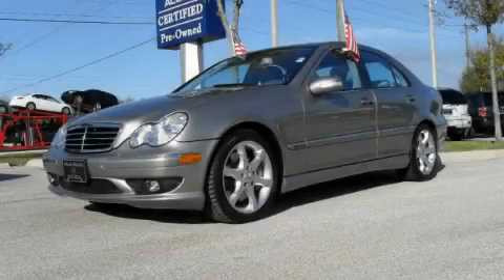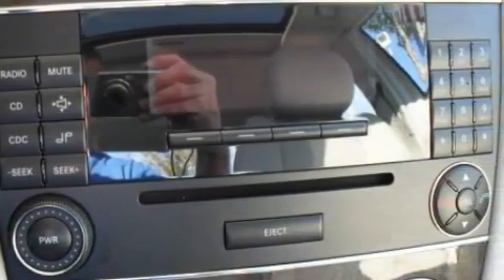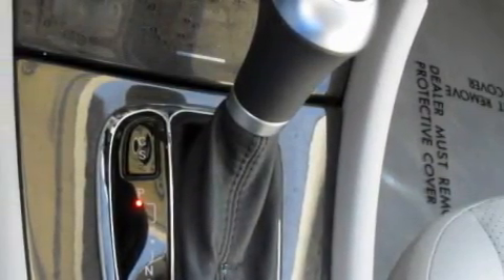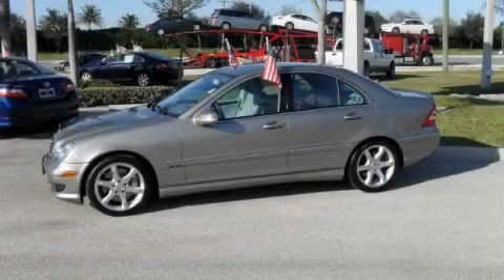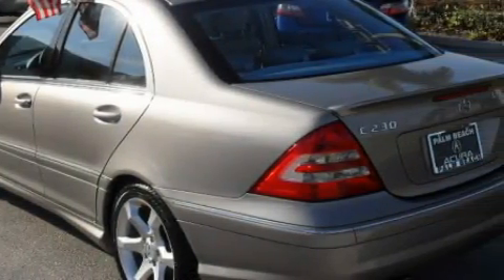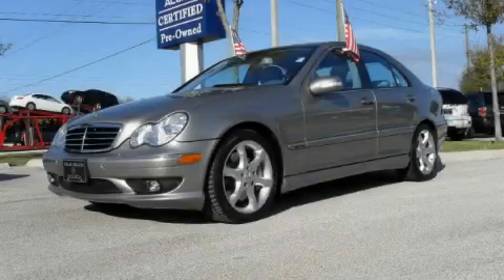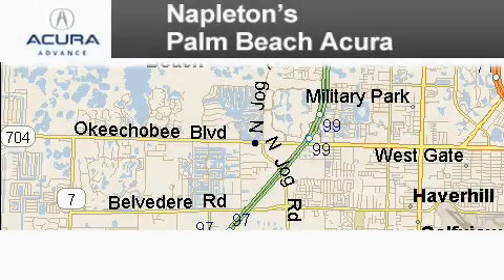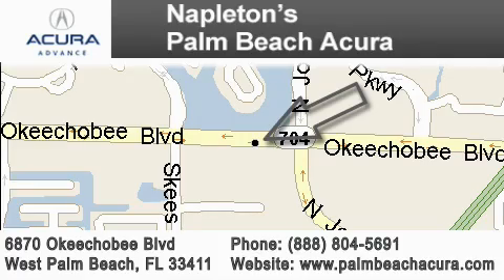Preowned 2007 Mercedes-Benz C230 Sport Miami FL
Year: 2007
 Make: Mercedes-Benz
 Model: C230
 Engine: 2.5L DOHC SMPI 24-valve V6 engine
 Trans.: Automatic
 Exterior: Silver
 Miles: 39,203
 Interior: Other

 Preowned 2007 Mercedes-Benz C230 Sport West Palm Beach FL